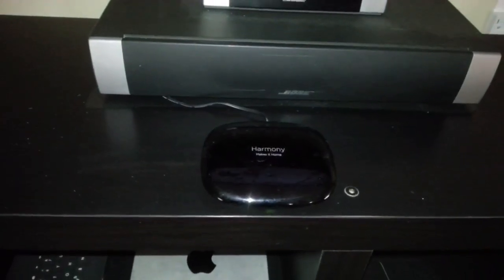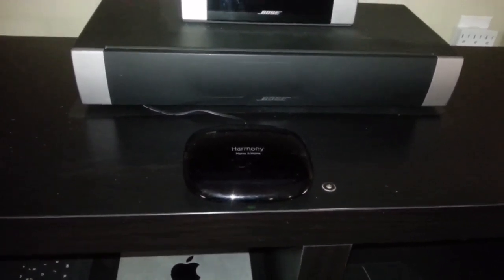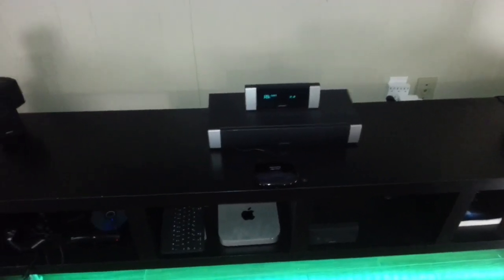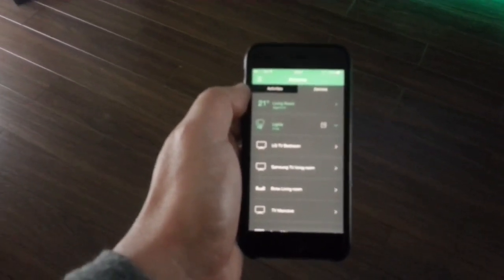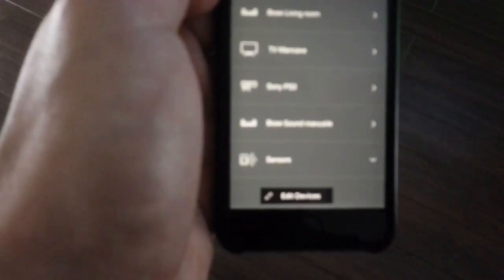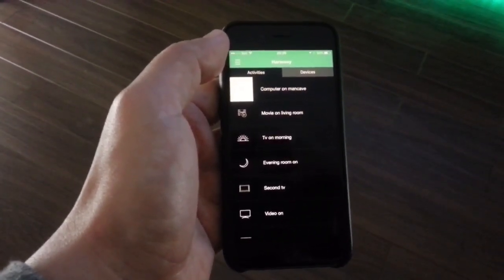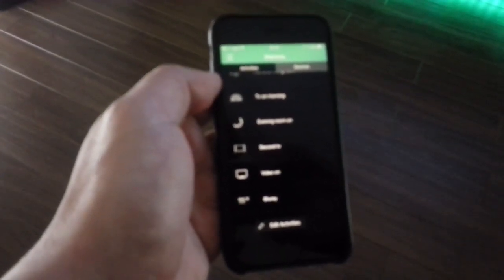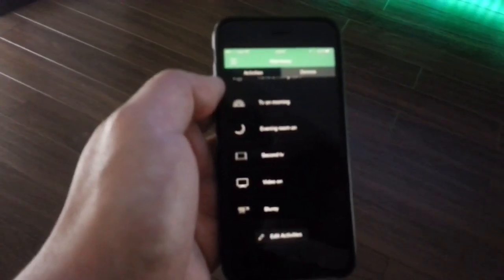A home controlled by Alexa: the harmony hub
One important piece in the home controlled by the amazon echo is the logitech harmony hub. Here I explain the basic on how it works eventually together with the smart things hub and the Amazon echo with Alexa.